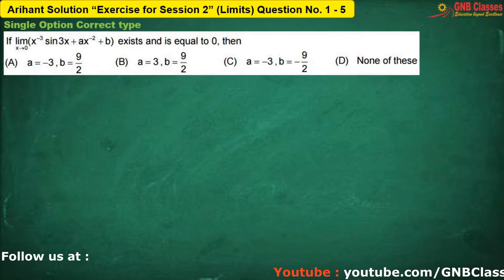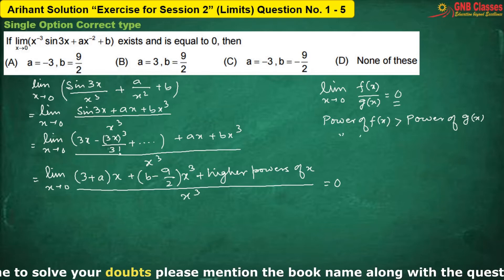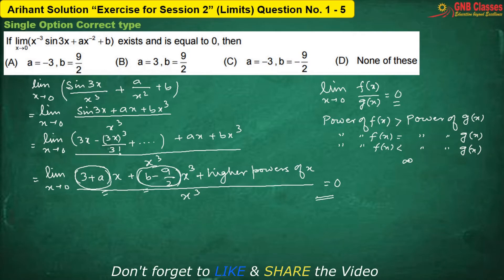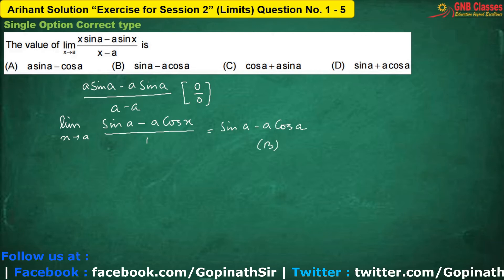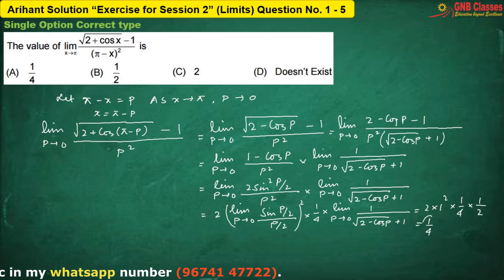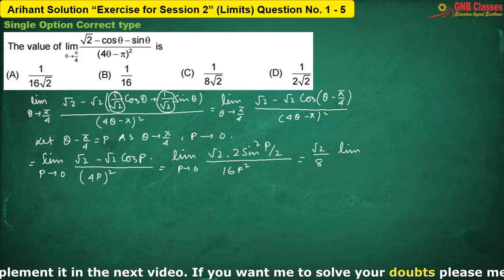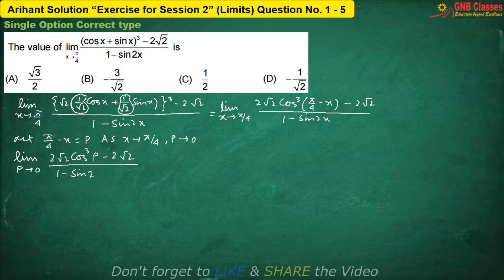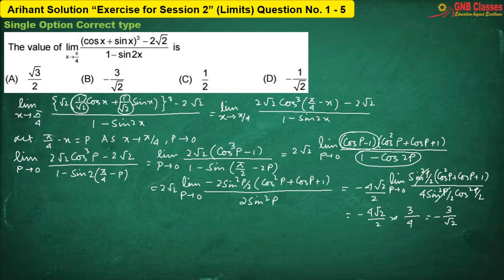How to find Limits | Arihant Differential Calculus | Exercise for Session 2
There are many methods for finding limits that apply in various conditions. It's important to know all these methods in depth, but it's also important to know when to apply which method. Problems given in Exercise in Arihant Differential Calculus are good to start with. I have solved the exercise in full. Use this video as your reference if you get stuck in any problem while solving by your own.
In this video I have solved Exercise for Session 2 from the said book.